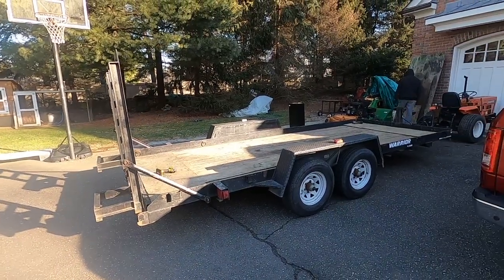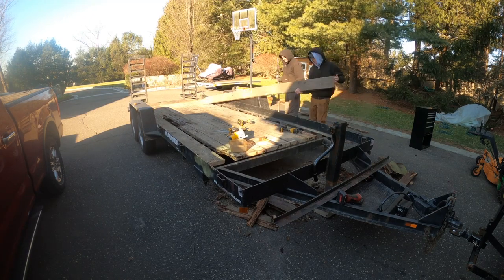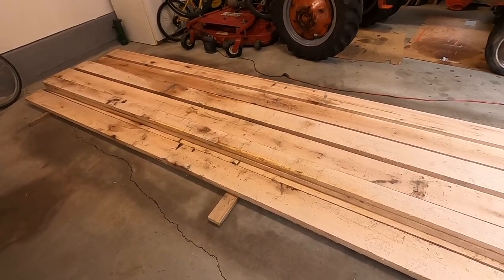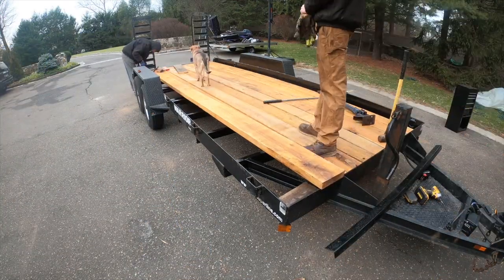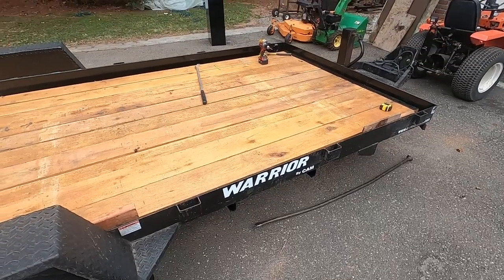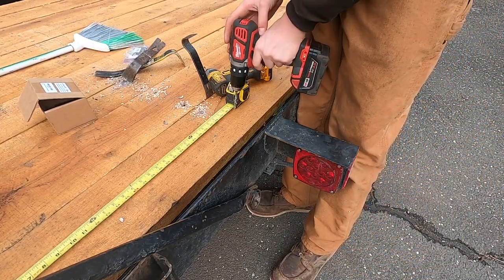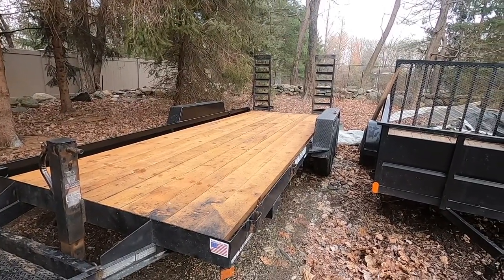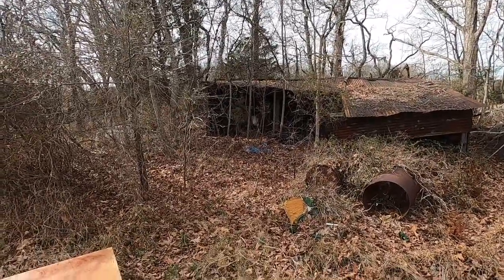Replacing Trailer Deck Boards